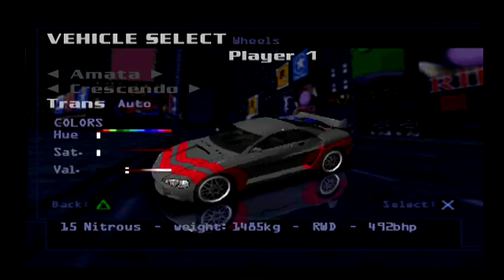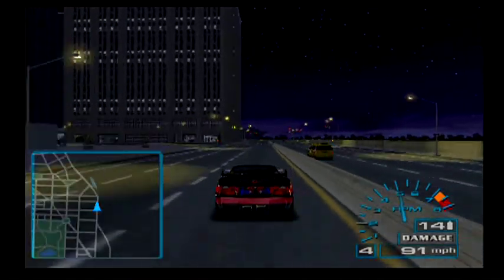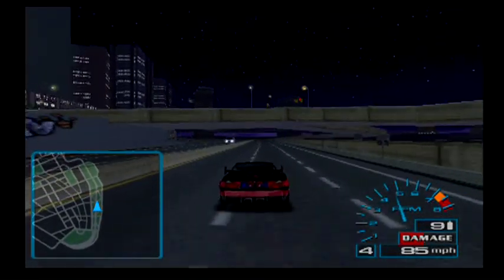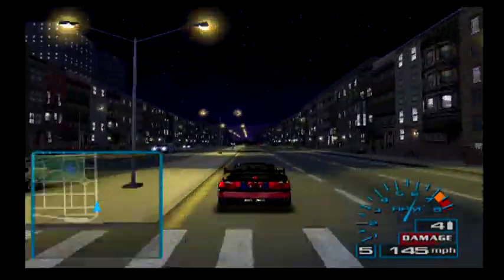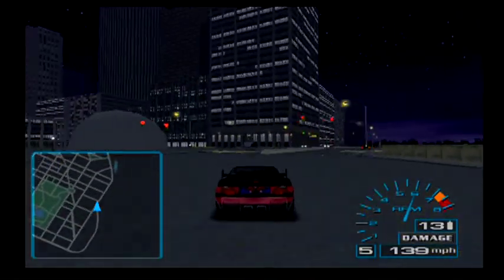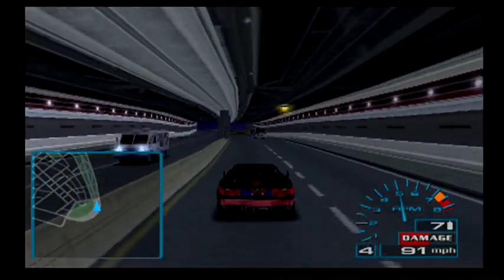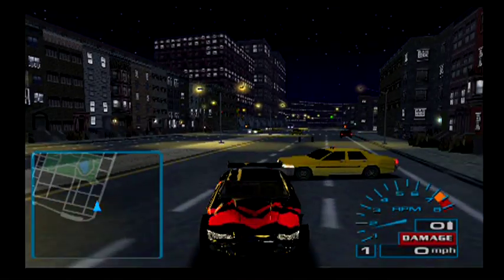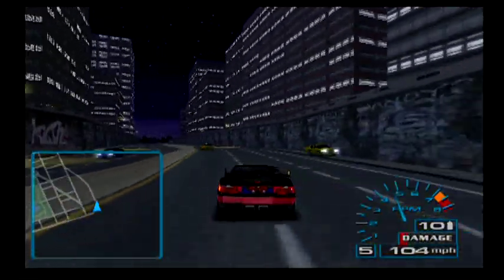Midnight Club: Street Racing Walkthrough! Max Speed Test in the Amata Crescendo! Part 39!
Hey everyone! Here is the next video in my Midnight Club: Street Racing Max Speed Test series! We are using the Amata Crescendo! This is part 39 in my Max Speed Test series, and this car is amazing!